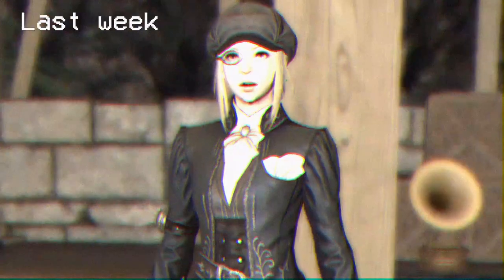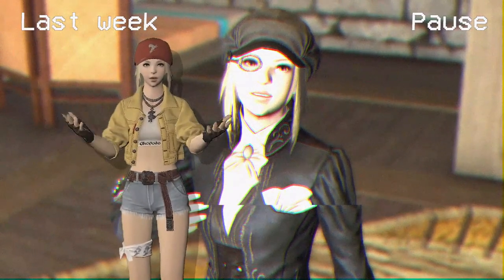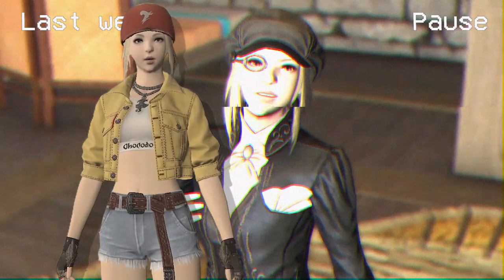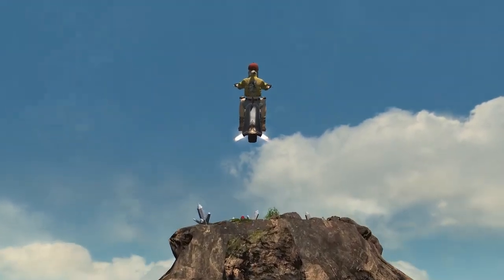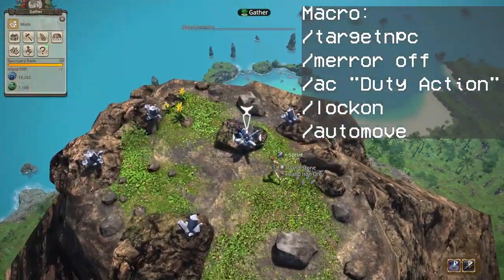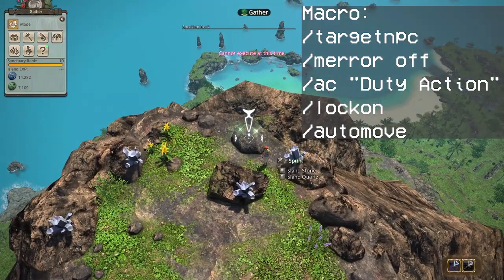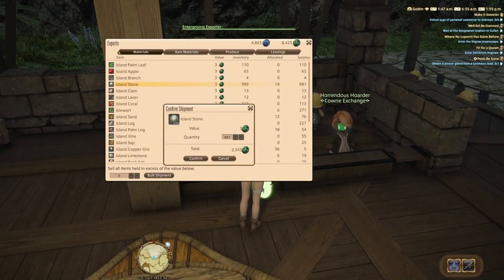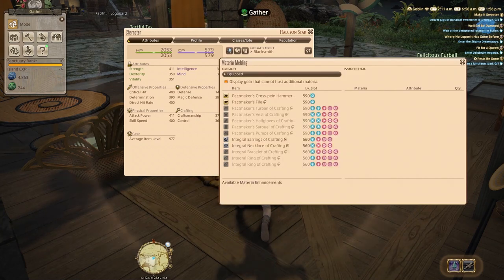FFXIV Island Sanctuary - Easy Island Cowrie Farming, macro method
Building from the video last week, now we take our macro farming to the top of the world. Or at least our mountain. Since the nodes are all tightly packed here, all we have to do is make sure the lock-on command in our macro keeps us always facing the next node in the route. There are some spots that your avatar can get hung up on, if you do not choose the right order. I will show you in this video. I plan on doing this any time I am watching a movie or show. Just idly pressing a couple of buttons, racking up those cowries in the background.

The laziest cowries.
Macro:
/targetnpc
/merror off
/ac "Duty Action"
/lockon
/automove